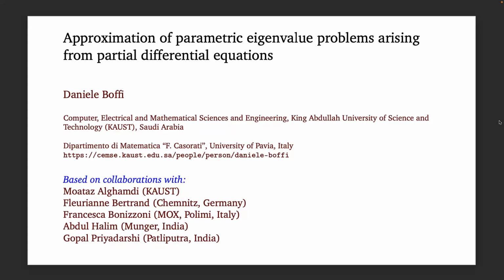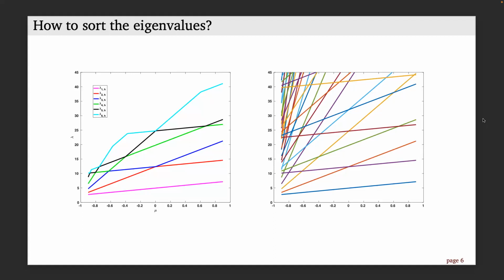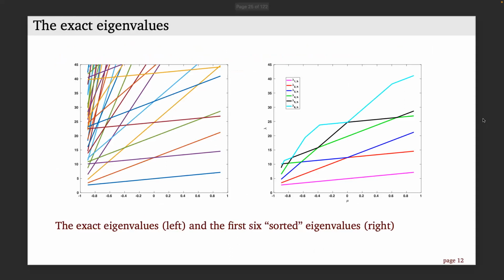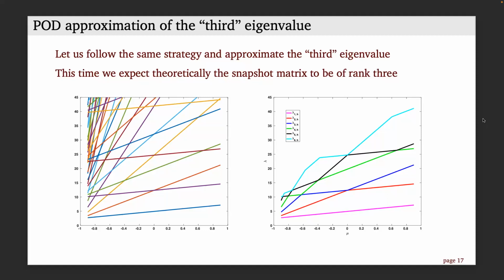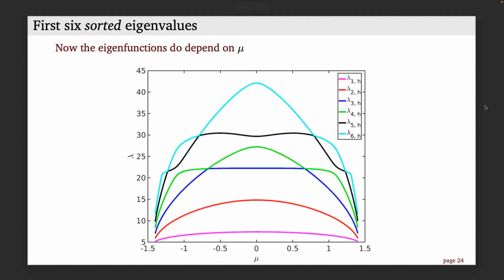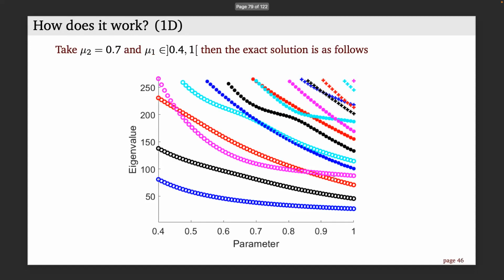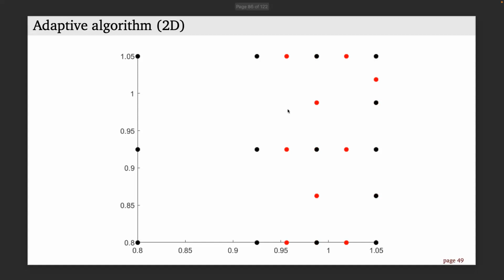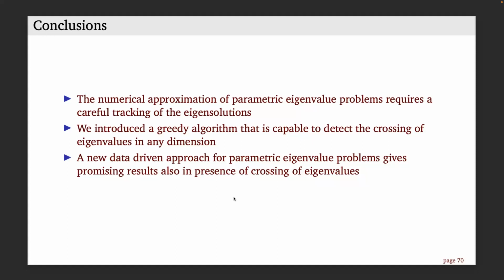Daniele Boffi's talk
Reduced order modeling of parametric PDE eigenvalue problems

Abstract:
We review and discuss recent results on the numerical discretization of
parametric PDE eigenvalue problems.
It is well known that one of the difficulty related to this study is
coming from the possible crossing of eigenvalues, leading to singular
solutions in the parametric space.
We check the performance of known reduced order model methods and
propose strategies to deal with the crossing of the eigenvalues.
Data-driven techniques seems to be promising in this context.